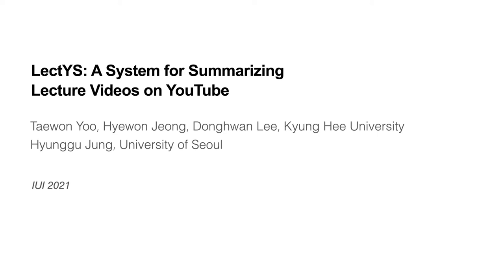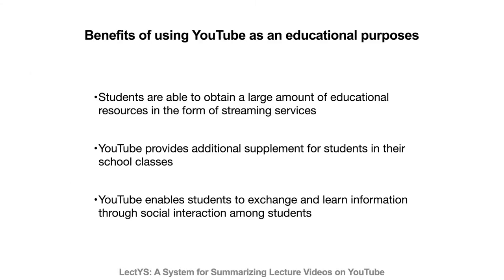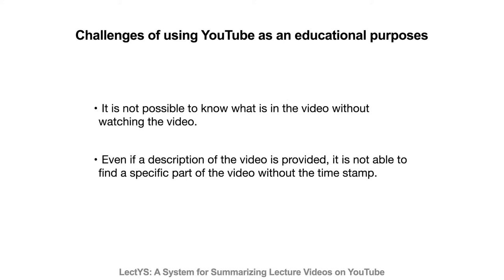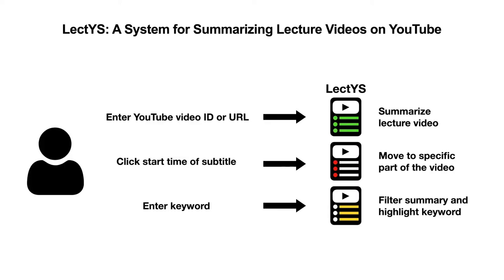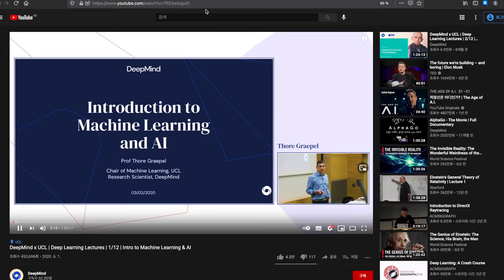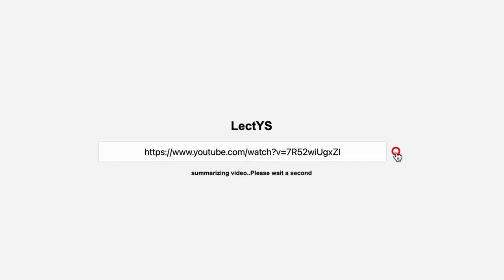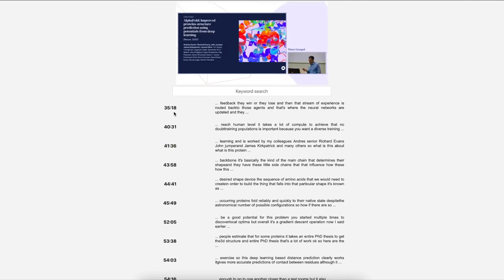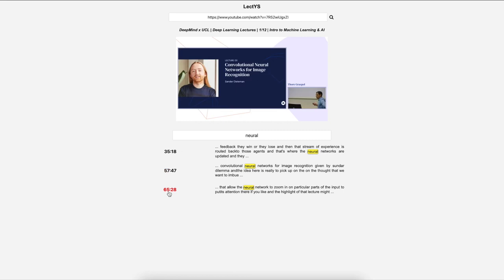[IUI 2021] LectYS: A System for Summarizing Lecture Videos on YouTube